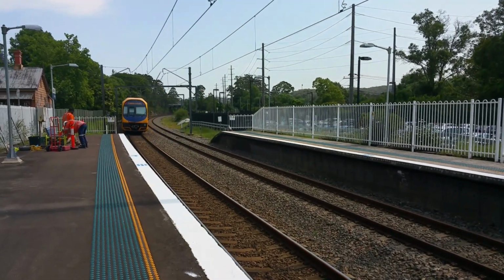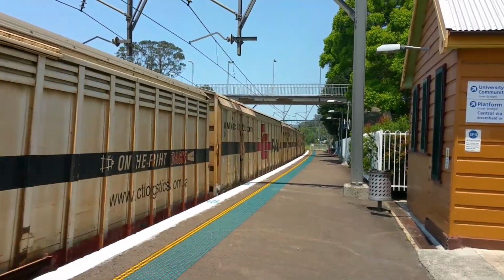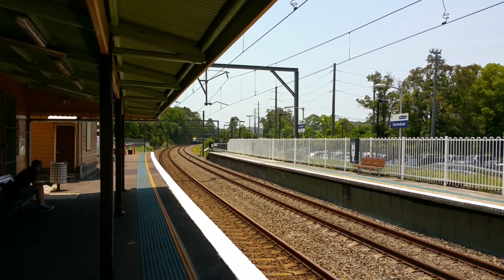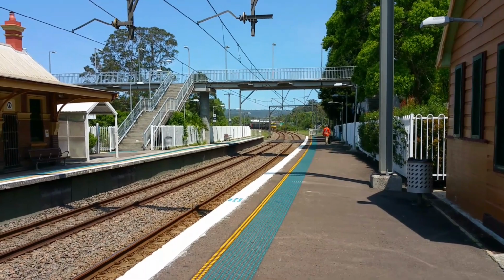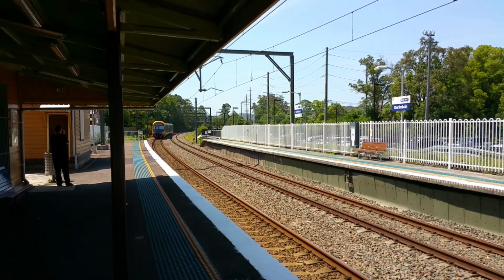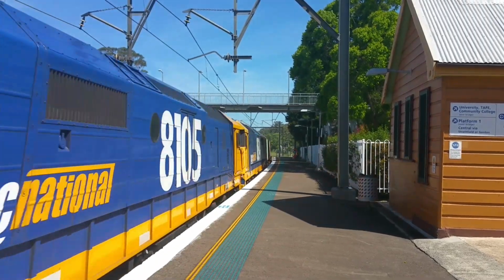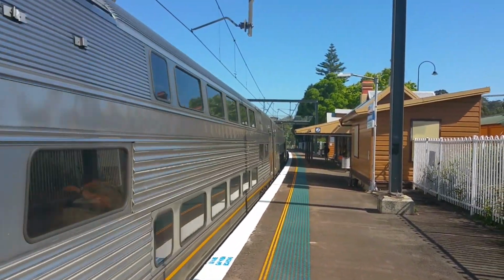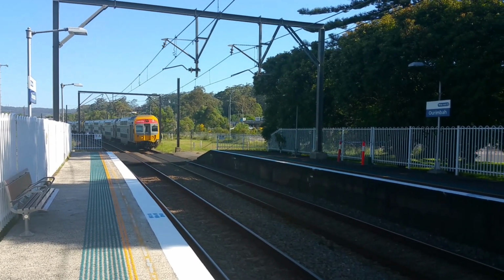Transport for NSW Vlog No.826 Ourimbah part 3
Filmed: Thursday 19/11/2015